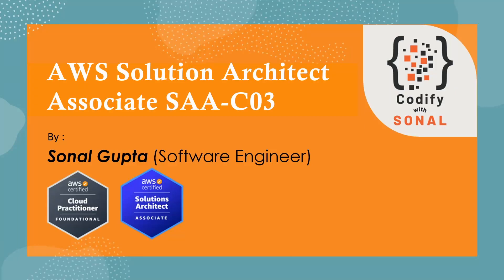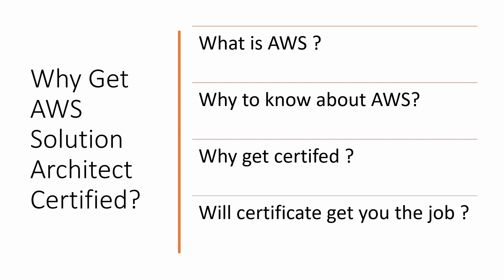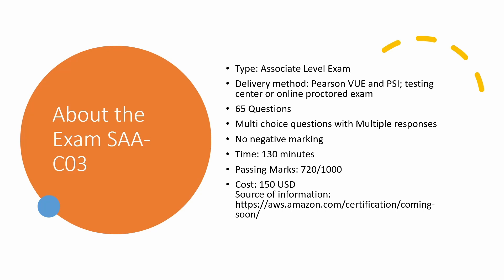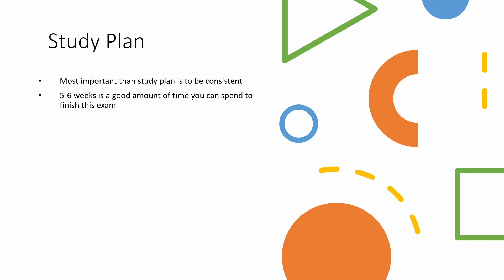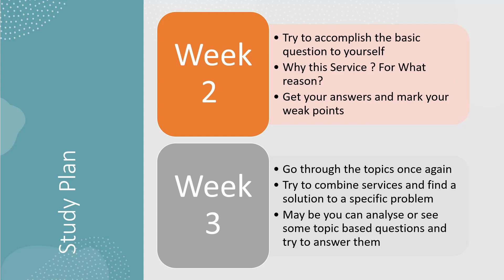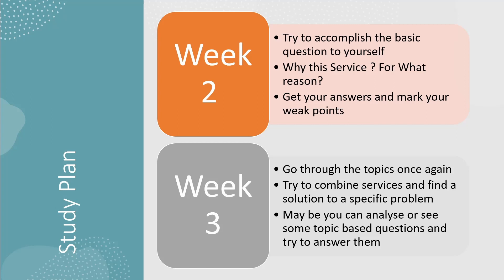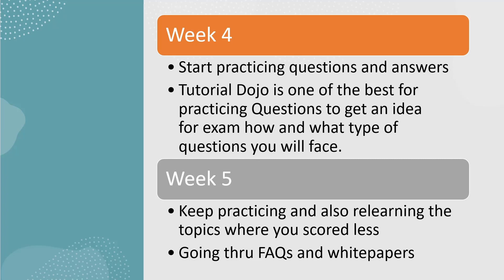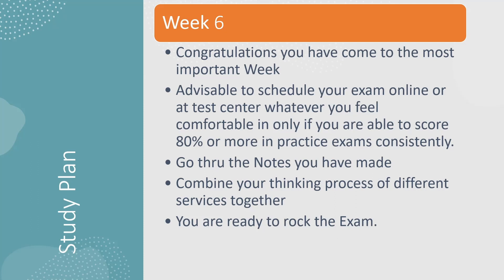How to Pass AWS Certified Solution Architect Associate SAA-C03 | AWS SAA Study Plan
How I cleared AWS Solution Architect Associate Exam ?
Preparation Material
Time, Cost
My Study Plan

Checkout my other videos as well:
AWS Cloud Practitioner Guide-

Timecodes
0:00: Intro
0:29: Get AWS Solution Architect Certified
0:41: Why Get AWS Solution Architect Certified?
2:29: About the Exam
3:27: Study Material Resources
3:56: Study Plan